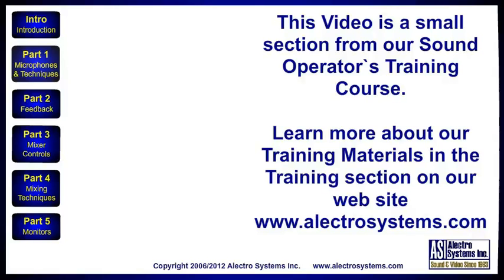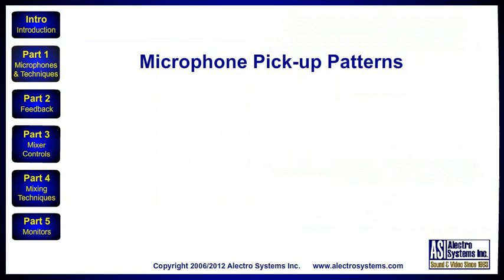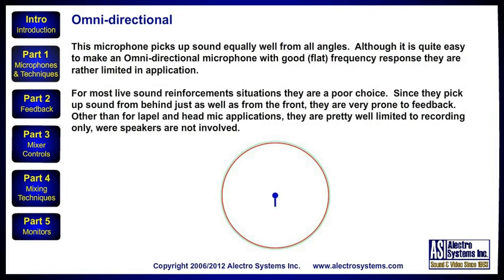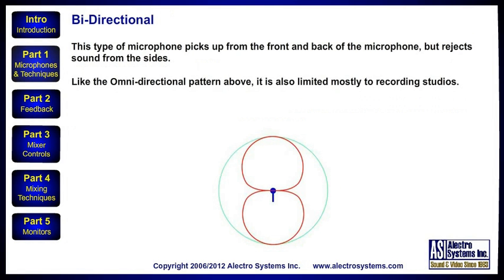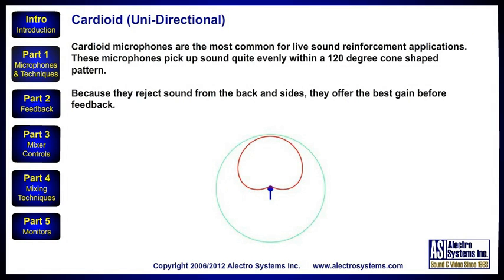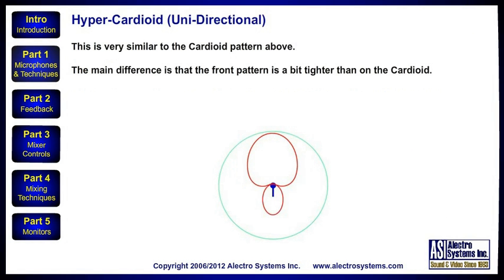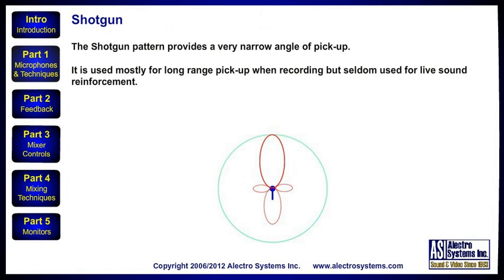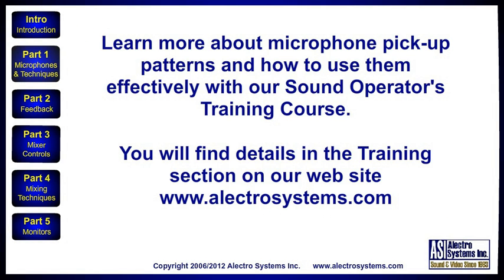Microphone Pick-up Patterns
Video Clip from our Sound Operator's Training Course This video describes the various common microphone pick-up patterns.